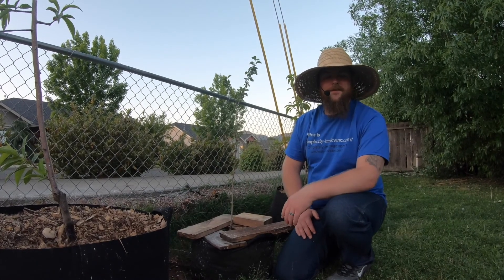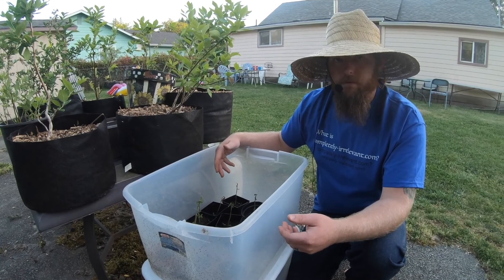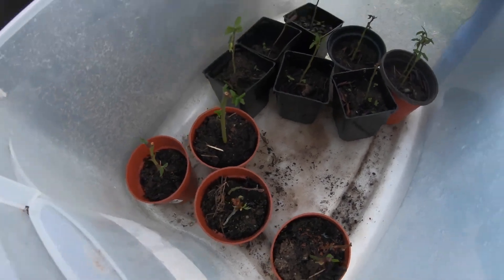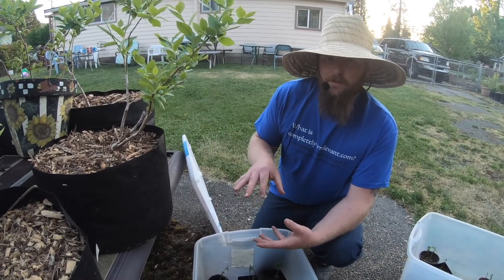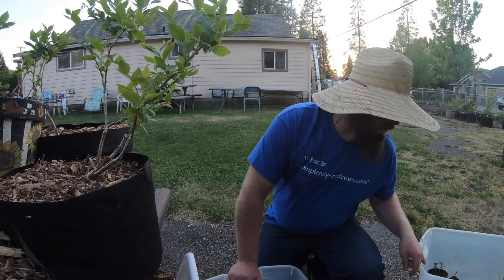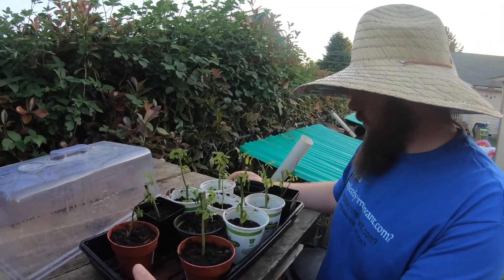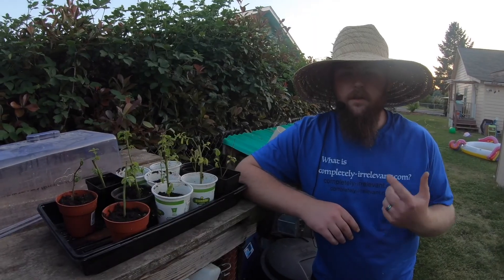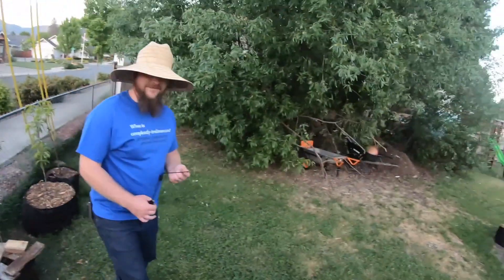Cloning Blueberries! (UPDATE)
Blueberries are super delicious, and you can grow them for free at home! Here's a sweet update on the Blueberry clones that we propagated last season.. and more on saving money with cloning your own plants! And Just Remember.. in the Vastness of the Space, this is - Completely Irrelevant.

"Earth Handle" - a4i. "Acoustic, Over Easy" - Poprocks & Coke. Original Music composed, performed, and produced by Jeff Johnson.